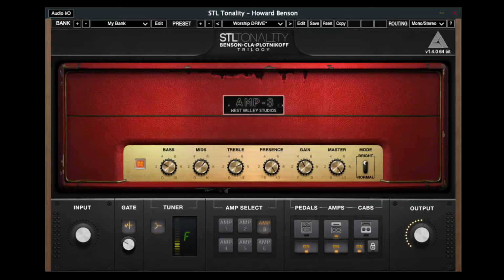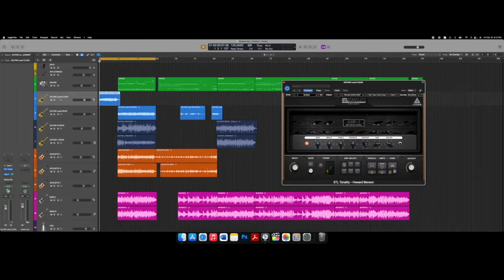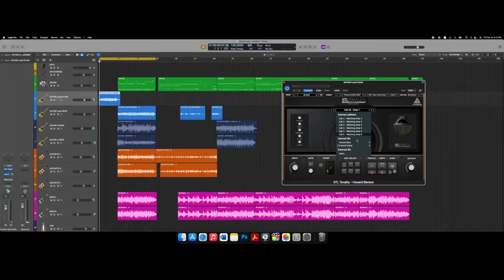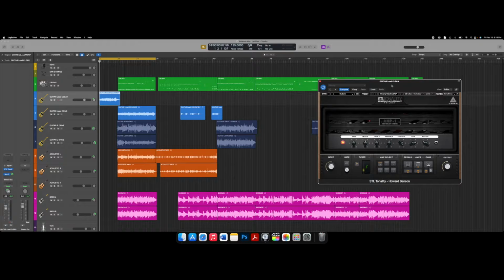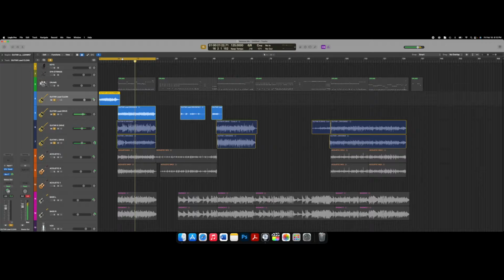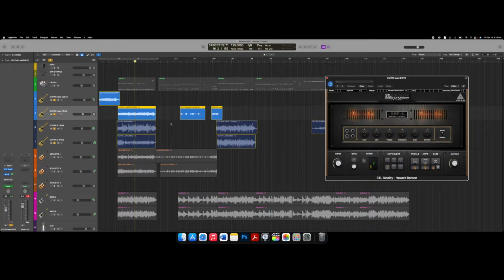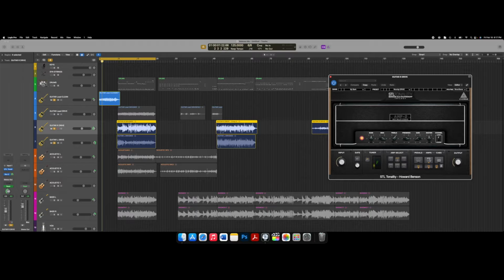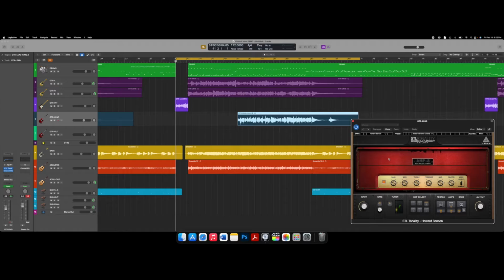STL Tonality Howard Benson Guitar Suite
Interested in this plugin? Need something else music related? Stop by the studio - or reach our via comments below to add the STL Howard Benson Suite - or anything music related - to your gear today!